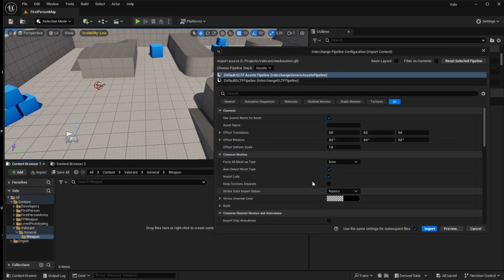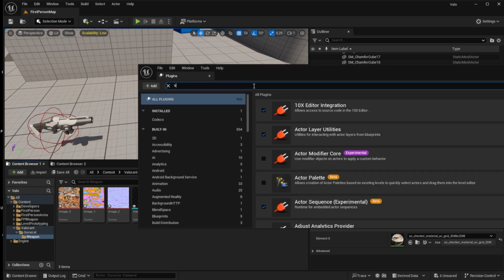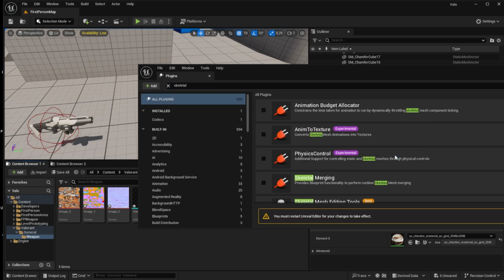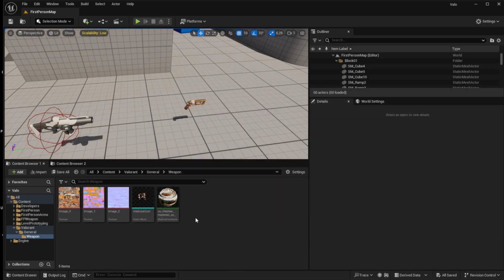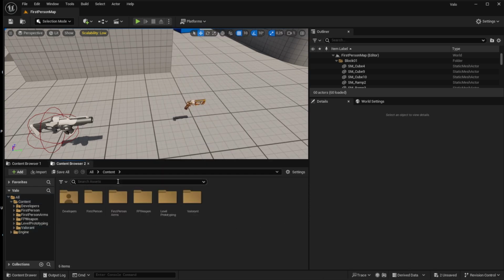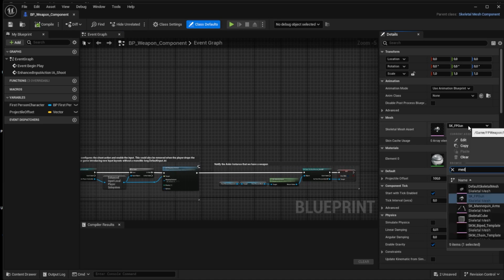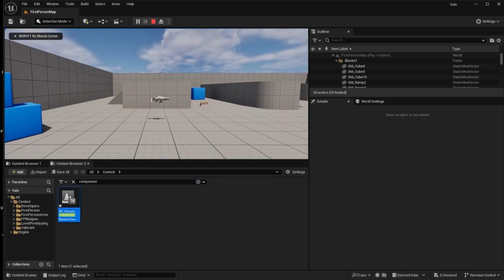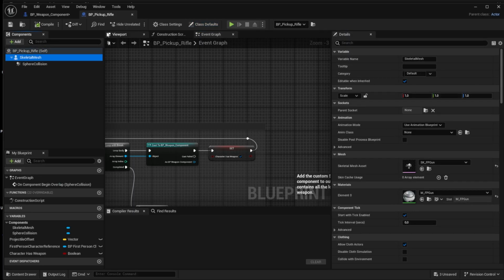How To Change The UE5 gun to your model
In this quick tutorial I will show you how can you swap the Ue5 default gun to your custom model in Unreal engine 5.4.

Unreal Engine
Weapon Change